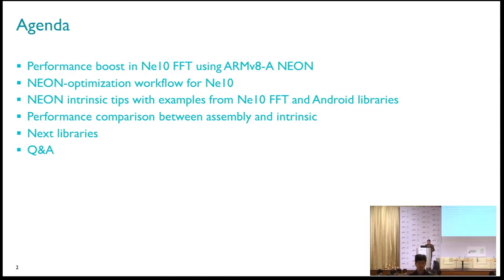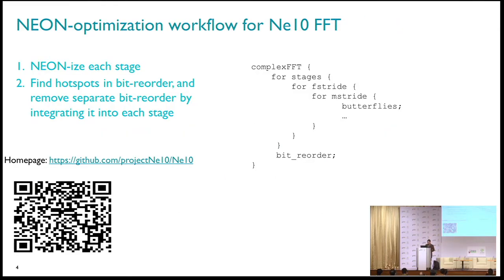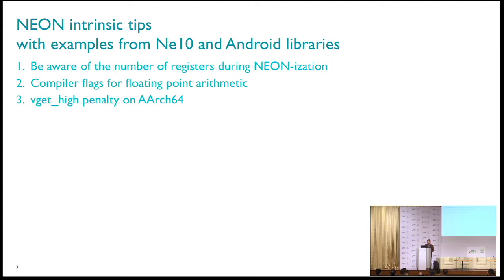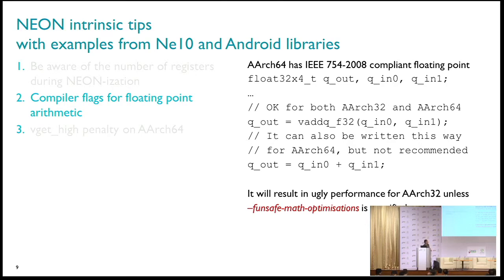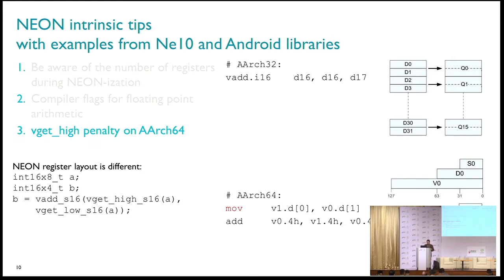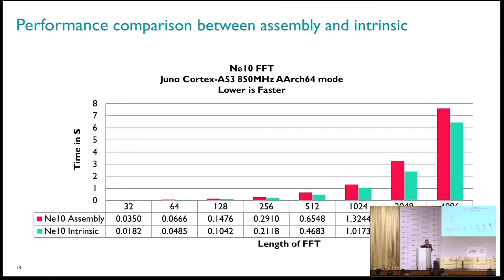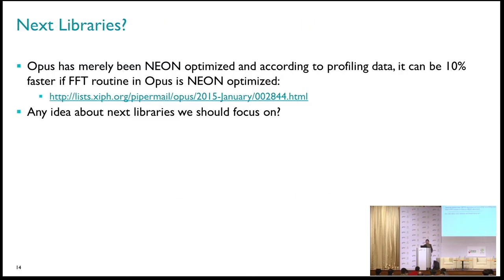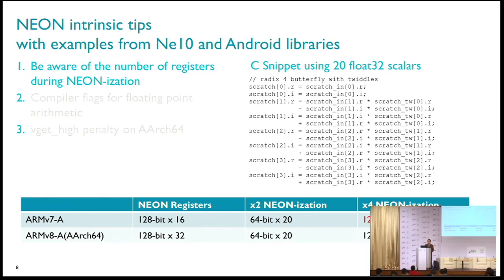HKG15-408: ARM v8-A NEON optimization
ARM v8-A NEON optimization, with the following outline - Zhongwei/Phil Wang With FFT optimization as an example, following topics are discussed. a) Performance boost using ARM v8-A NEON b) NEON-optimization workflow for Ne10 c) Some tips with example of Ne10 FFT and Android libraries d) Performance comparison between assembly and intrinsic